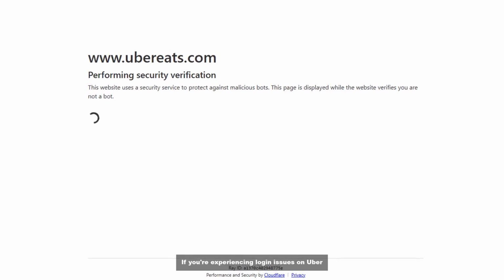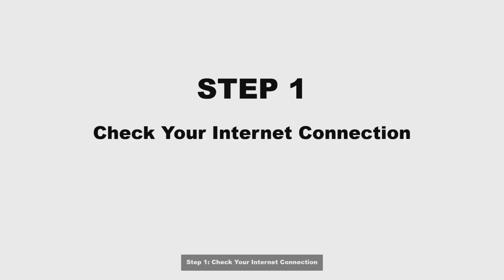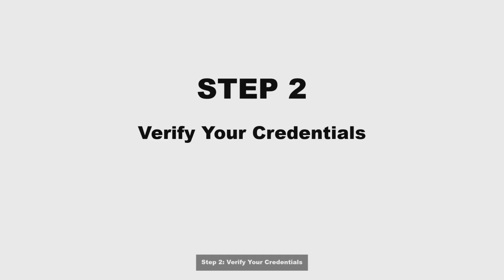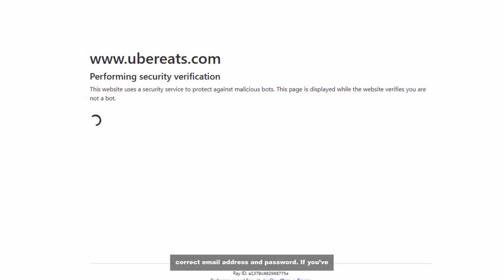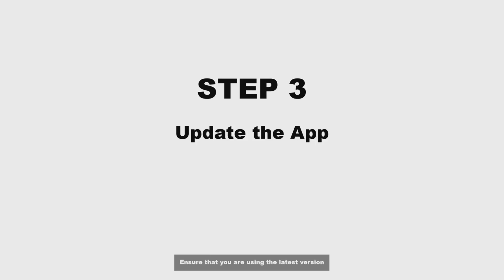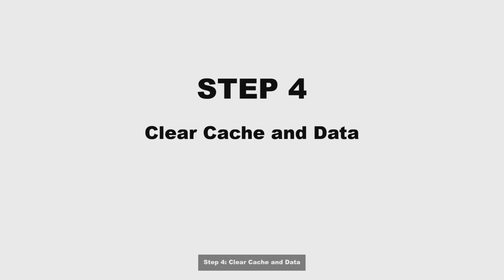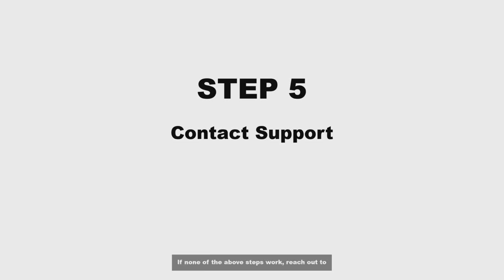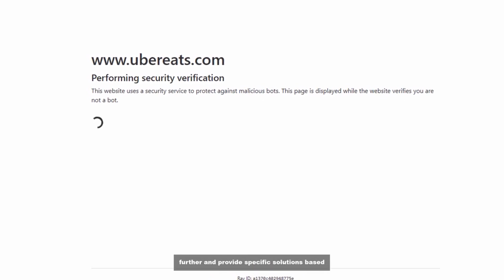How To Resolve Login Issues On Uber Eats 2026 (QUICK FIX)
In this video, we will show you how to resolve login issues on Uber Eats 2026 (QUICK FIX). If you're having trouble accessing your account or facing error messages, we've got the solutions you need.